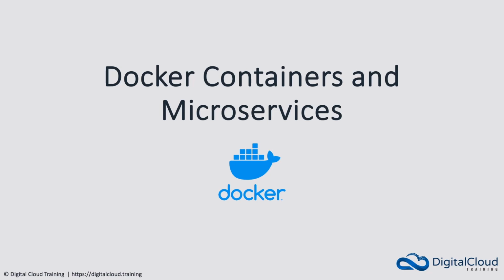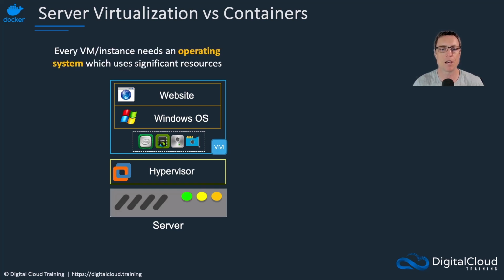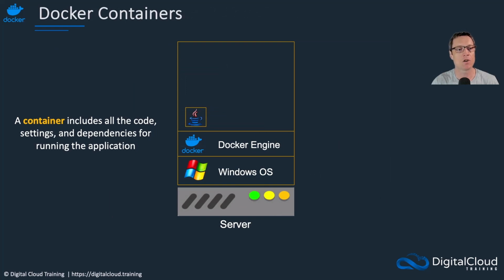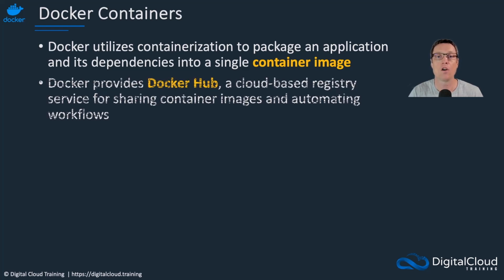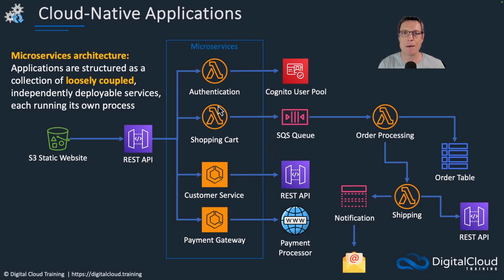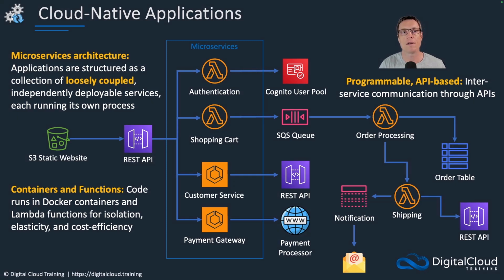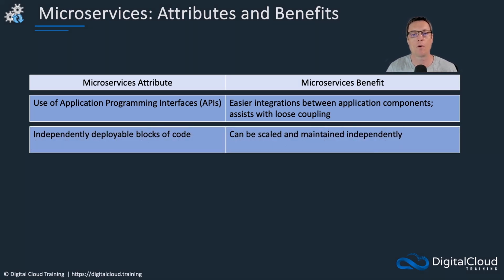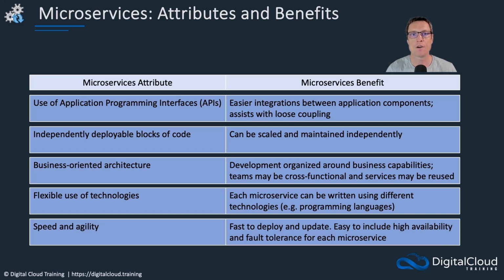Docker Containers and Microservices on AWS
In this video tutorial from our 'Introduction to Cloud Computing on AWS' training course, you'll learn what Docker containers are and how they are used in microservices architectures.

We'll also discuss how you can implement Docker containers on AWS using the Amazon Elastic Container Services (AWS ECS).

📌 Timestamp
0:00 -  Introduction
0:13 - Server Virtualization vs. Containers
1:36 - Docker Containers
2:56 - Cloud Native Applications
4:37 - Microservices Attributes and Benefits